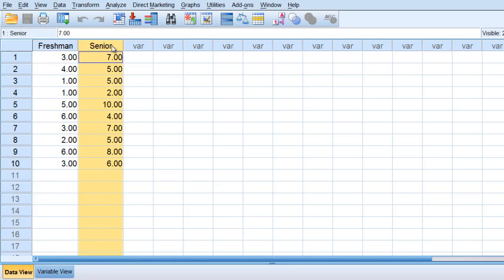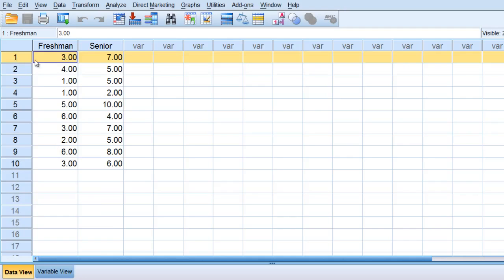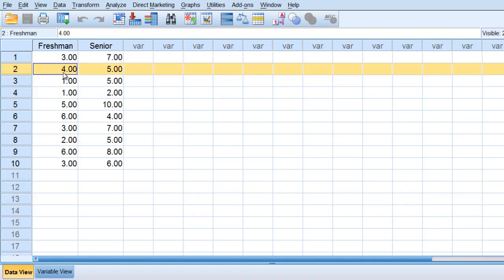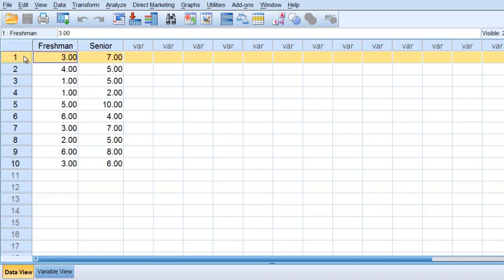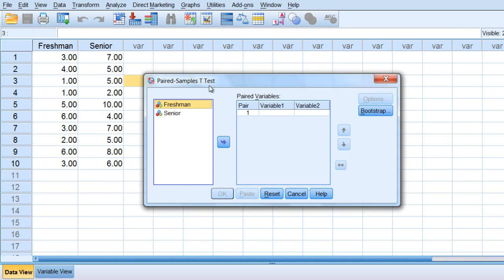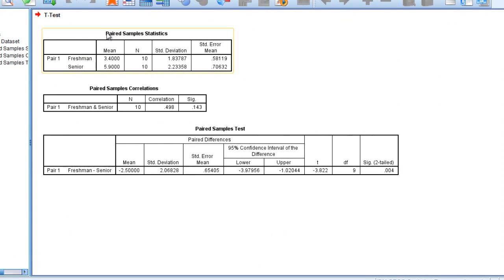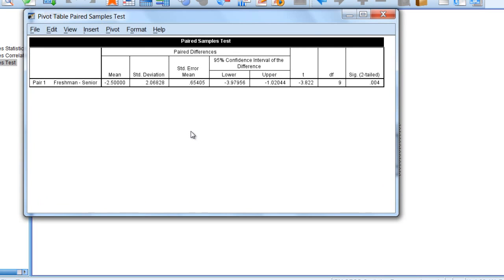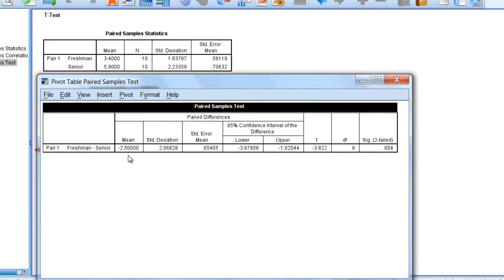t Test in SPSS Part 1 Dependent Samples t Paired Samples t